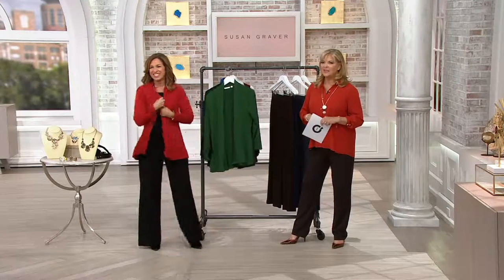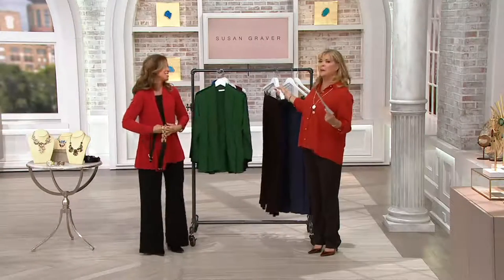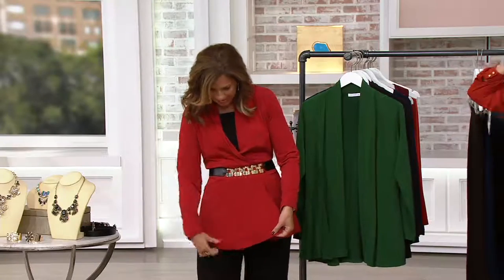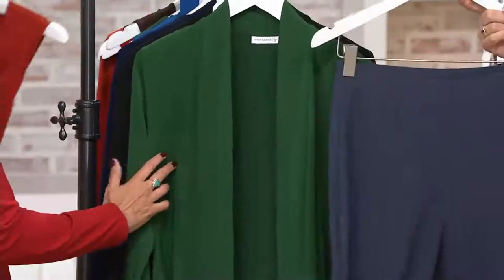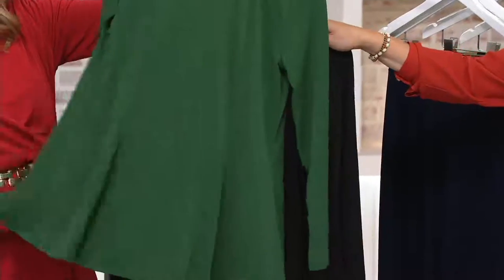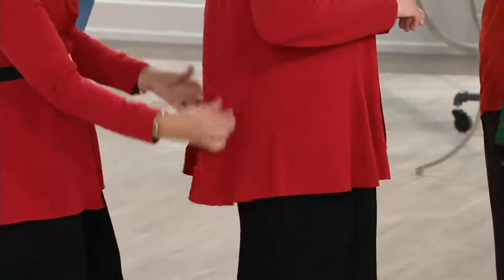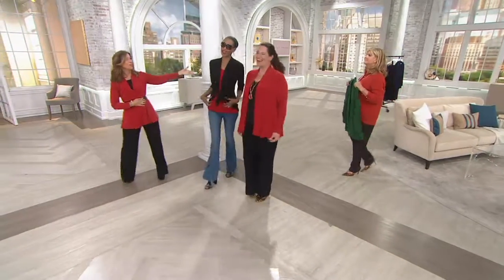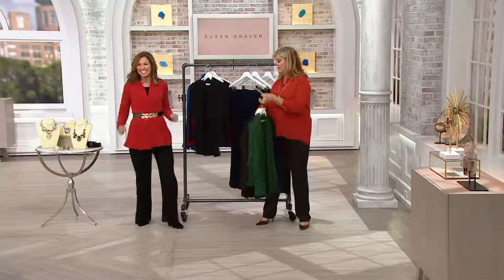Susan Graver Liquid Knit Long Sleeve Open Front Cardigan on QVC